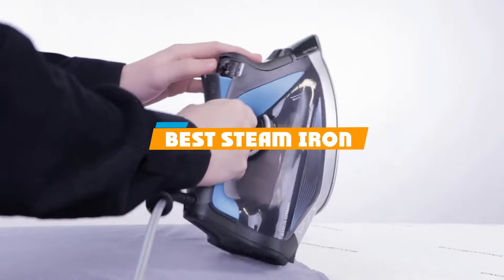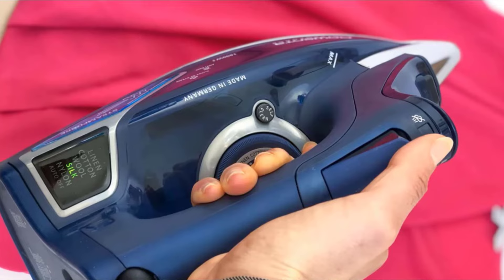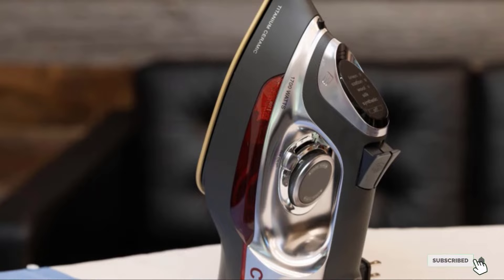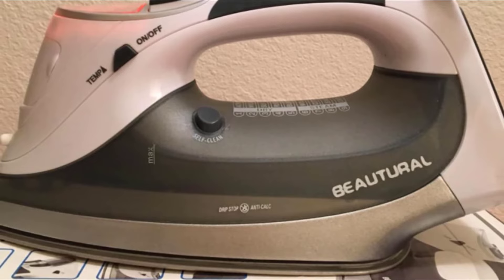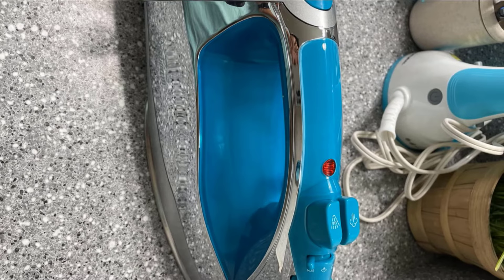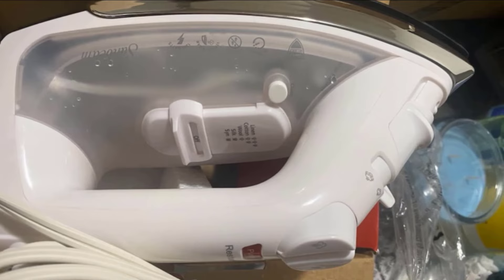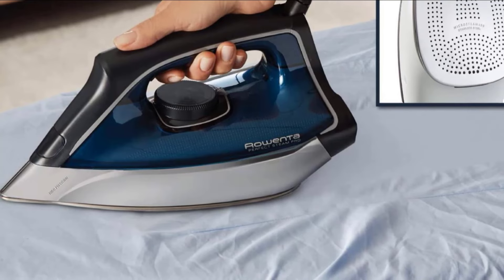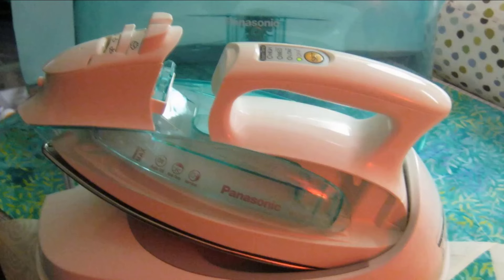Top 10 Best Steam Iron (2024)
Best Steam Irons featured in this video:

1 . Rowenta DW9280 Digital Display Steam Iron
2 . Rowenta DW7180 Everlast 1750-Watt Anti-Calc Steam Iron
3 . Chi Steam Iron
4 . Professional Grade 1700W Steam Iron
5 . BEAUTURAL 1800-Watt Steam Iron

6 . Rowenta DA1560 Travel-Ready 1000-Watt Compact Steam Iron
7 . Sunbeam Iron
8 . Sunbeam Classic 1200-Watt Mid-Size Anti-Drip Non-Stick Soleplate Iron
9 . Rowenta DG8624U1 Perfect Pro Station Iron
10 . Panasonic NI-L70SR Cordless 1500W Steam

 To narrow down your searching effort, we have researched the market on Steam Irons. We already spent hours analyzing these top 5 Steam Irons to ensure you're worth buying. They all come with excellent features with a great price range.

This video on the Steam Irons reviews in 2024 will add value for the money. So keep watching till the end and select the suited one for you.

Visit Other
Videos